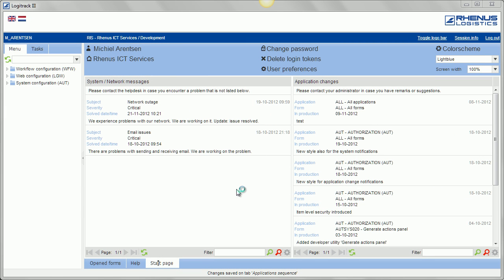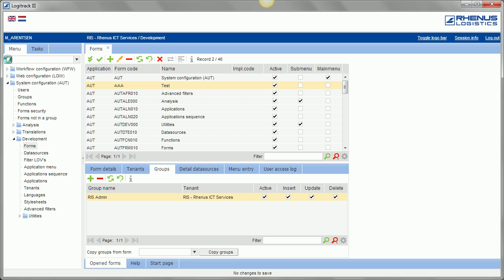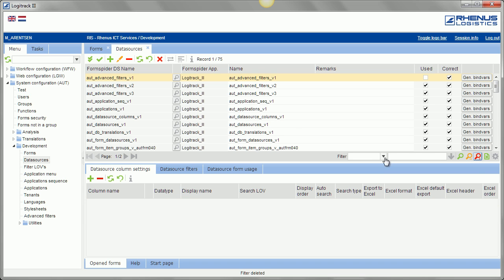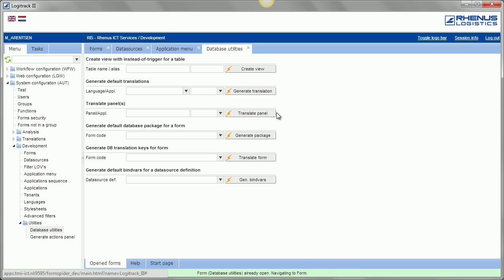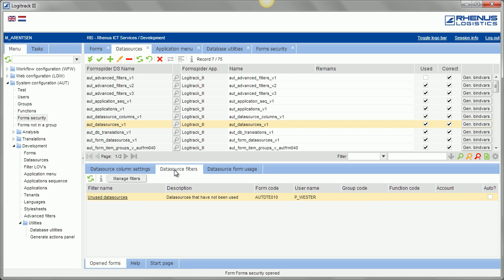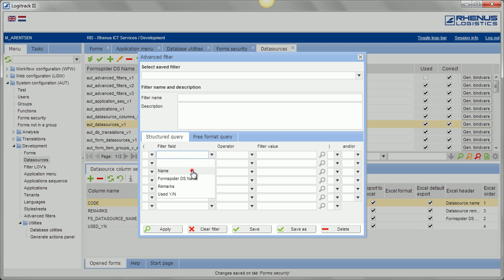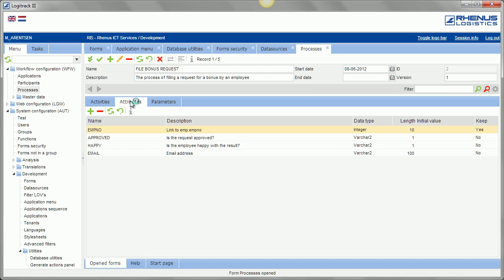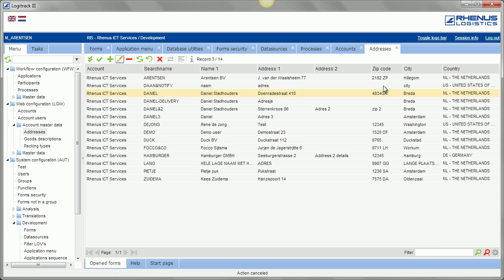Rhenus Application Demo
A demo of the Rhenus Application presented by Michiel Arentsen, Manager of Application Development at Rhenus Netherlands.